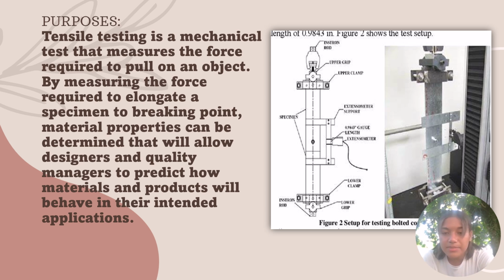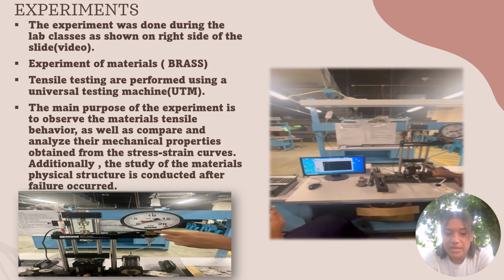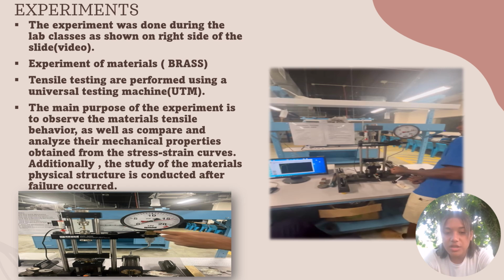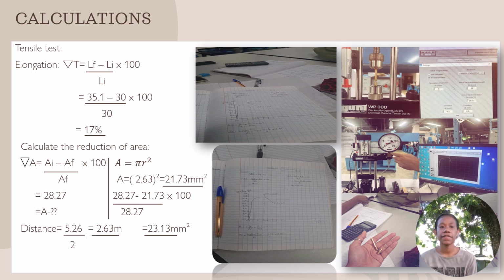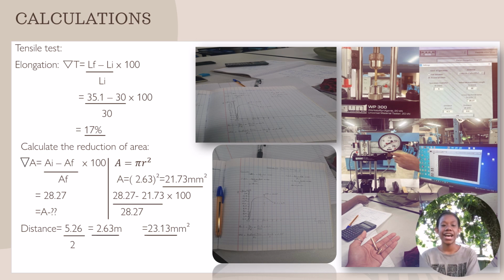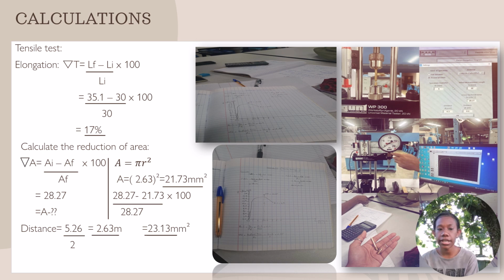TENSILE TESTING ORAL PRESENTATION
Adi Vika Koroivulavou : A00273568
Astrid Metsan : A00280136